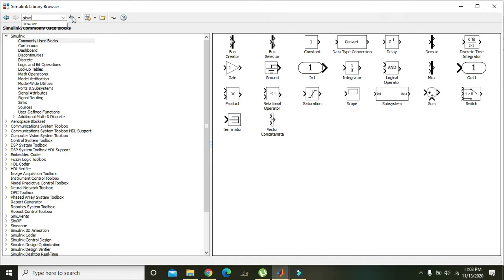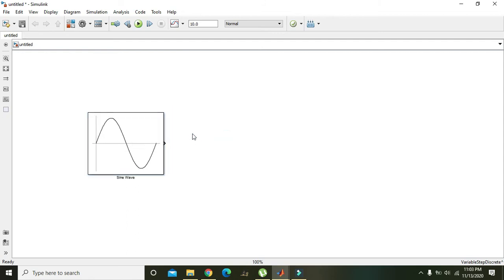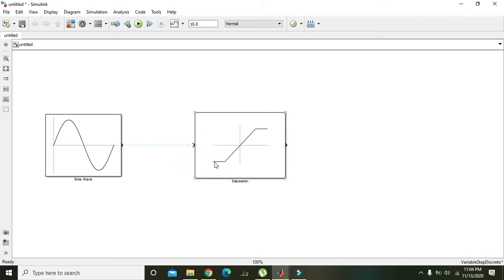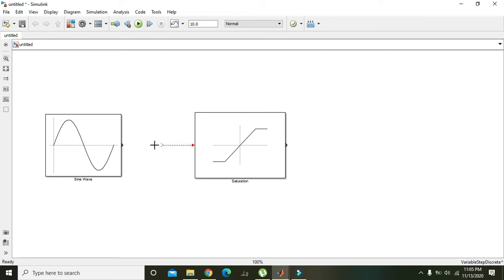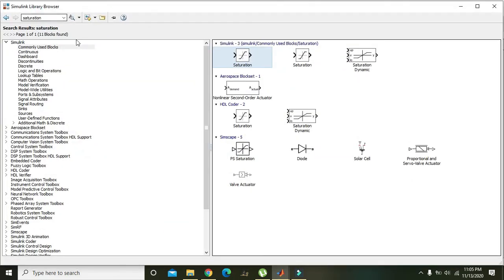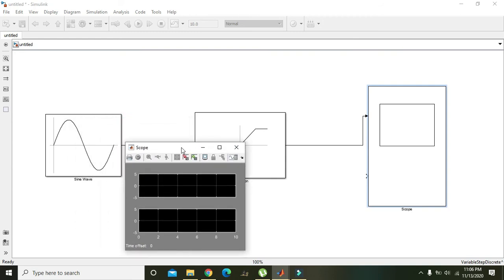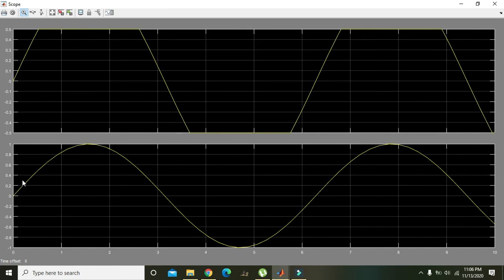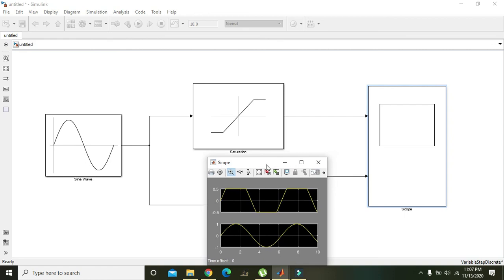how to use saturation block in simulink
tutorial on how to use saturation block in simulink,
what is the working and function of saturation block in simulink/matlab,
explanation of working and functioning of saturation block in simulink,